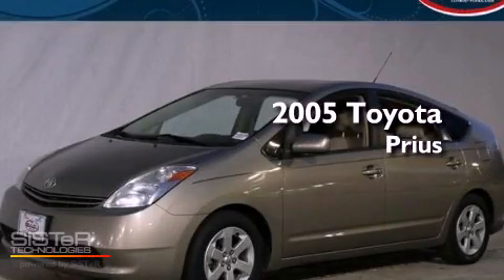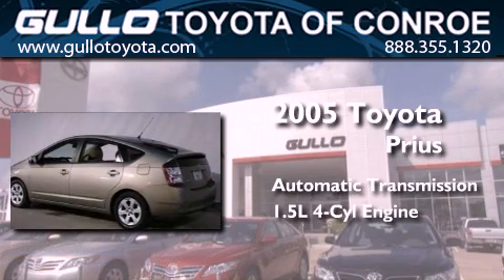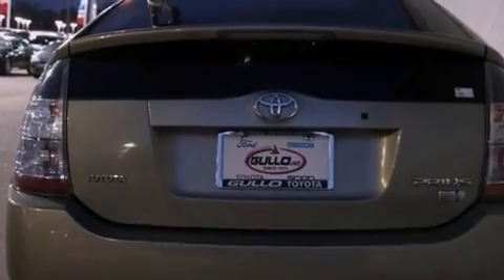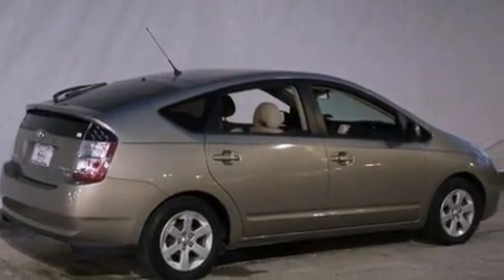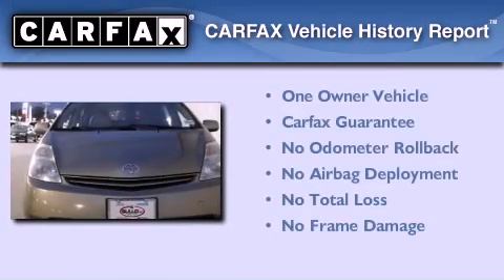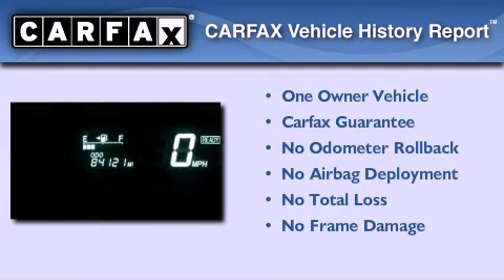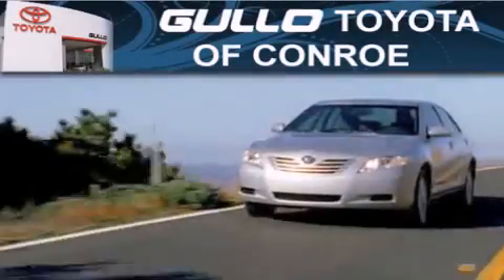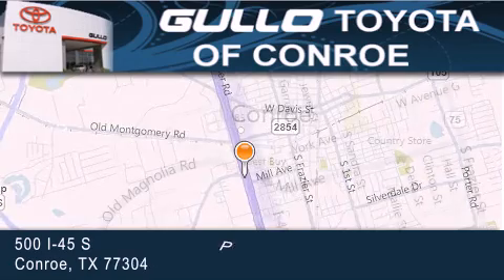2005 Toyota Prius Woodlands TX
Year : 2005
 Make : Toyota
 Model : Prius
 Engine : Gas/Electric I4 1.5L/91
 Trans . : Variable
 Exterior : Driftwood Pearl
 Miles : 84,121
 Interior : Ivory/Brown
 Stock : X30329A

 Used 2005 Toyota Prius Conroe Texas